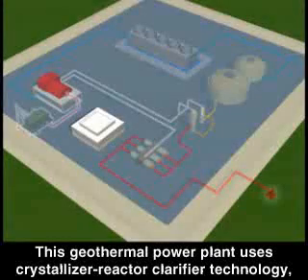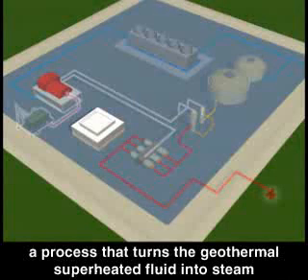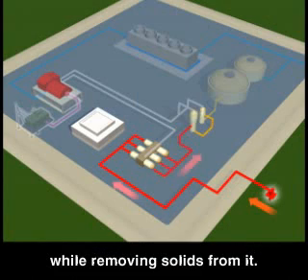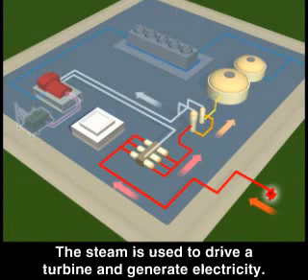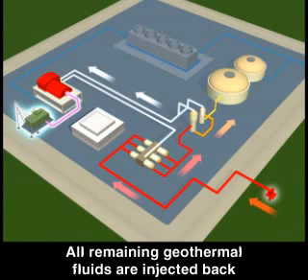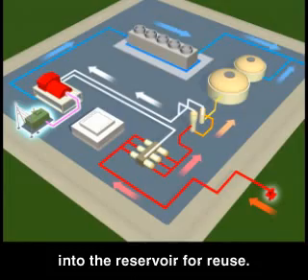Hoat dong cua nha may dia nhiet flv